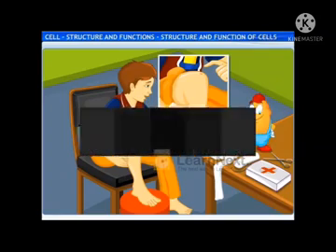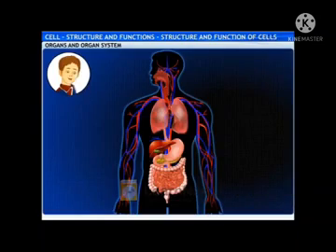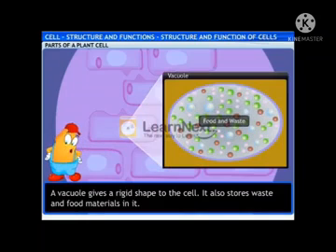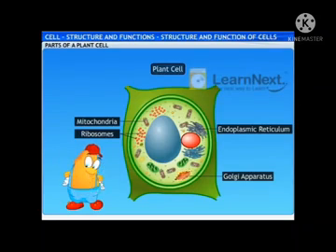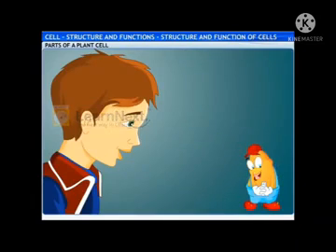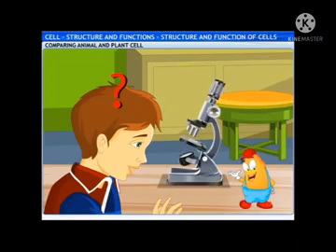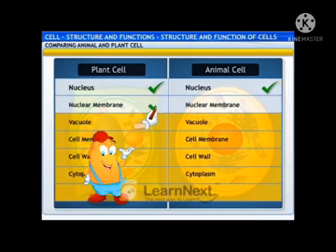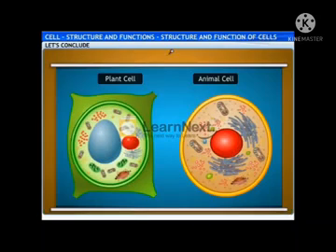Class - 8 Science Chapter - 7 Part - 1